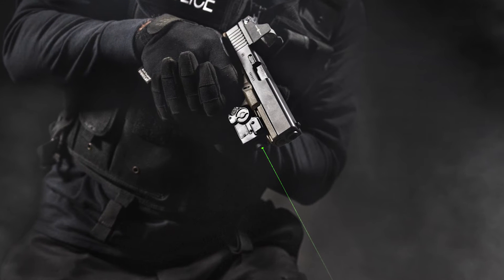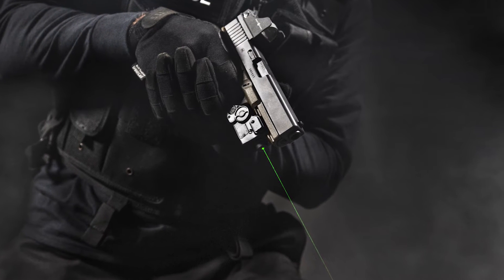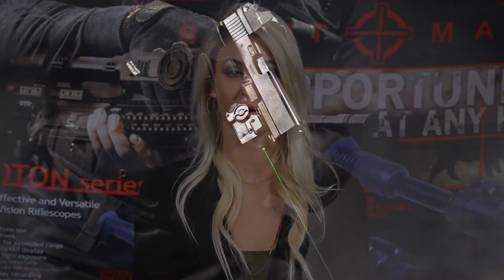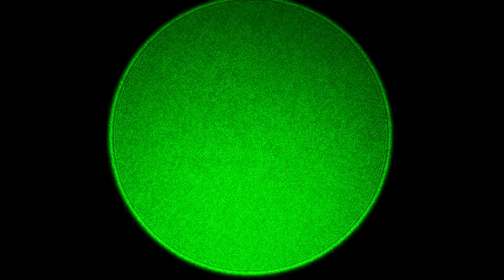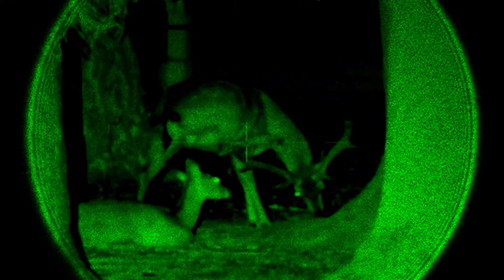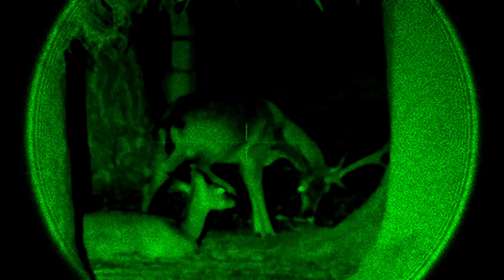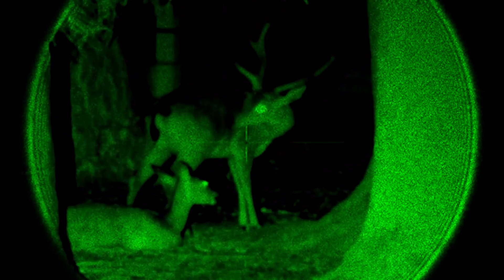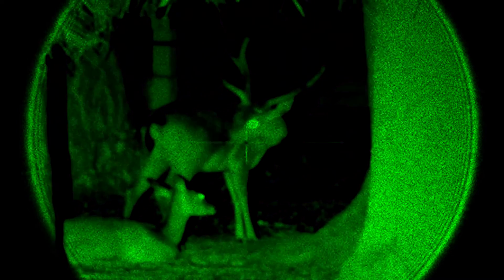What is the difference between an IR Illuminator and a laser designator?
In this video, Kaitlyn has a quick overview on the differences between a Laser Designator and an IR Illuminator.